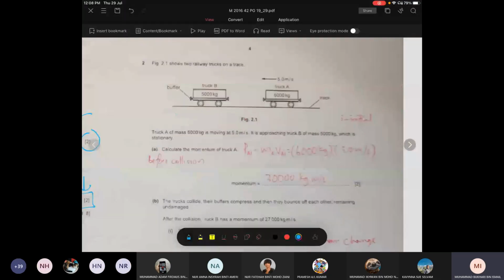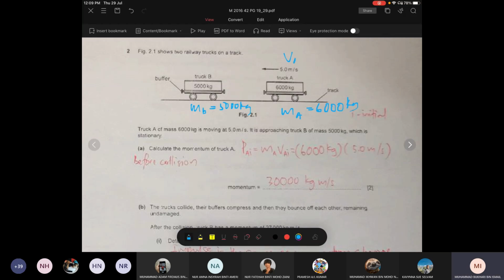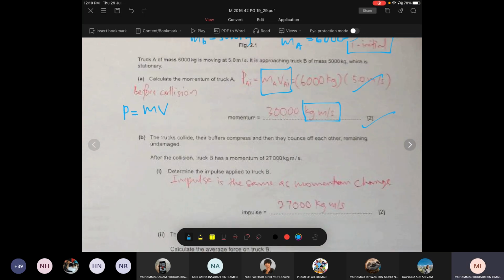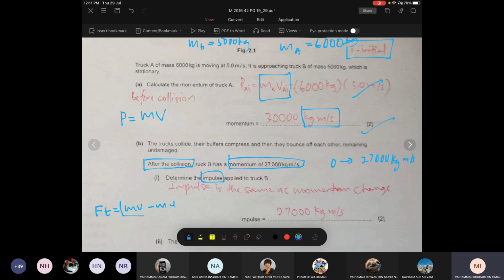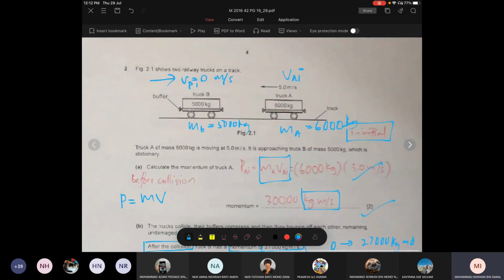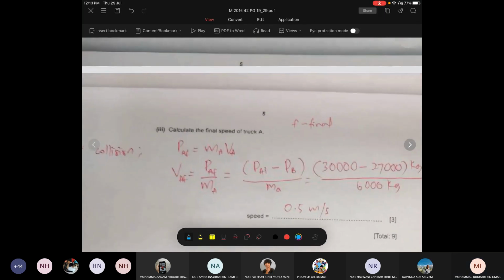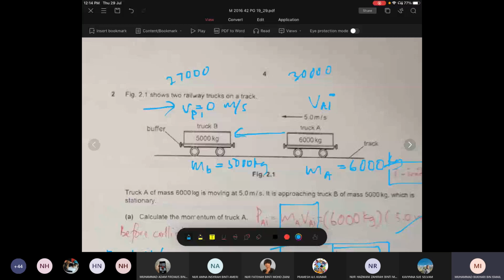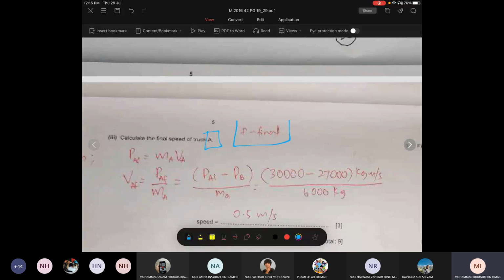May 2016 42 no 2